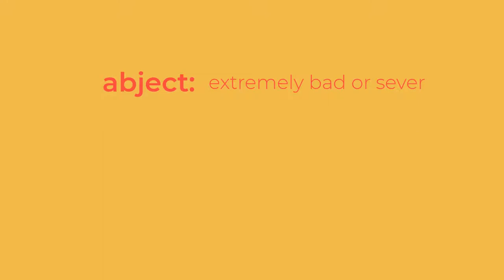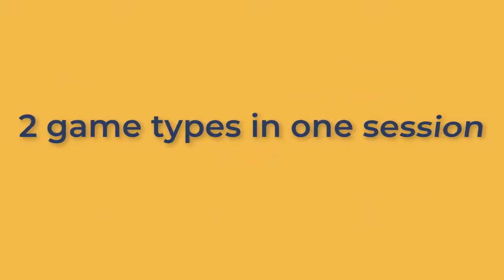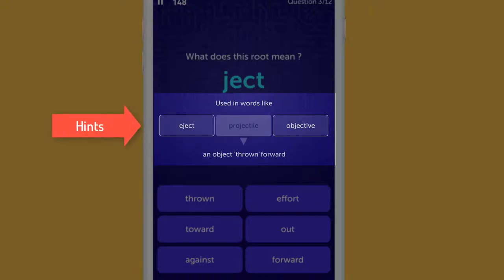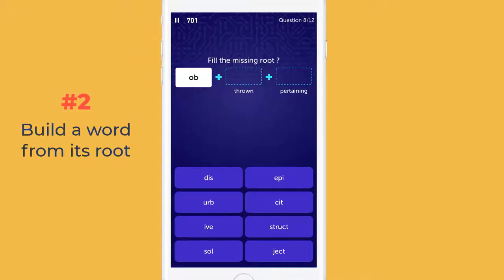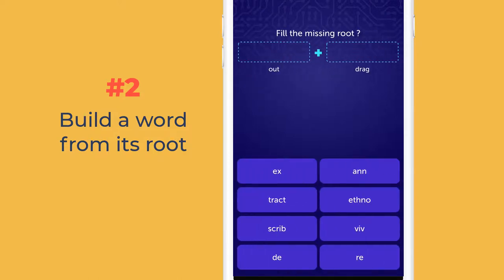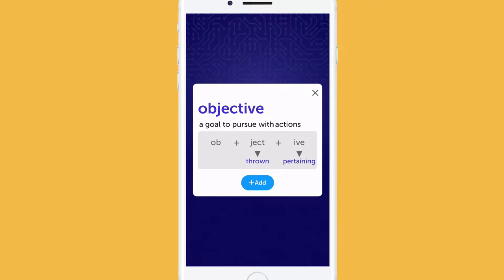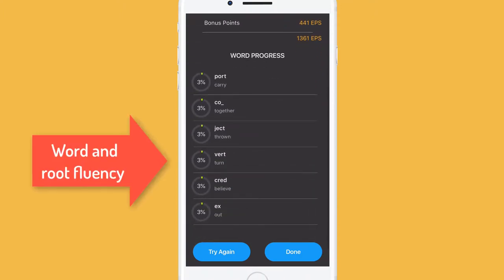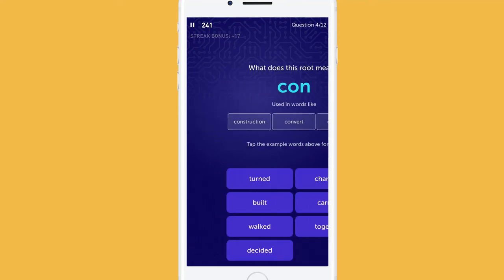How To Play Word Root Game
Learning word roots helps to grow your vocabulary fast and easily: Knowledge of one root can lead to understanding of many English words. Find out how to play word root game in this video!